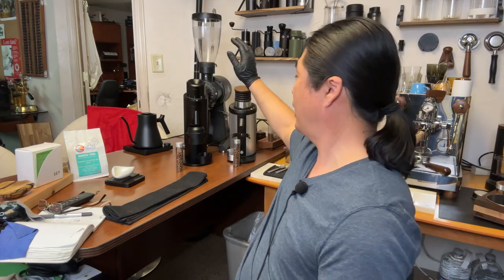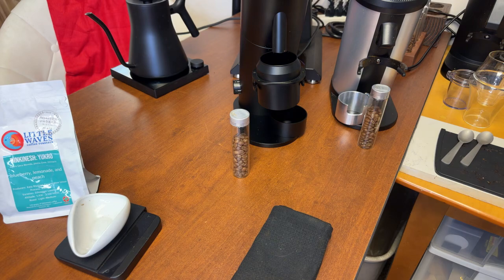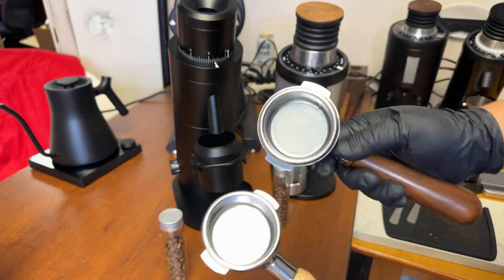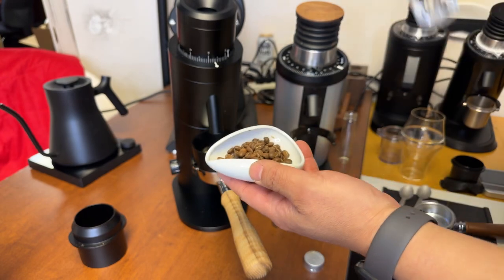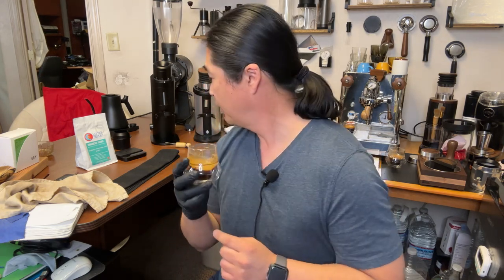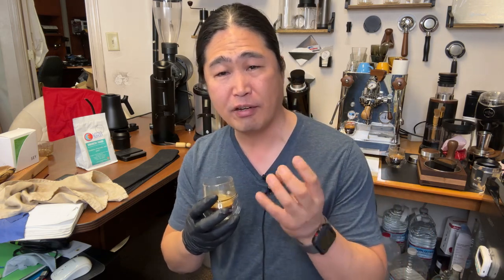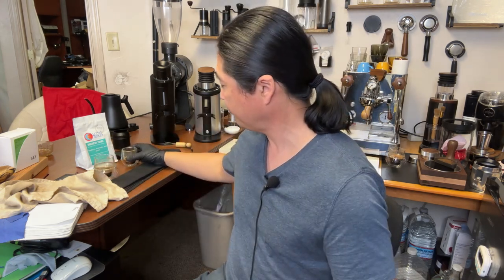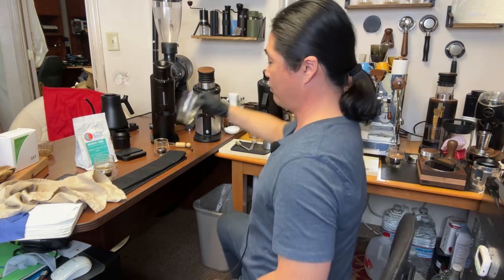Option O P64 64mm Mizen Burr vs Turin DF64 Cast Burr Coffee Grinder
Normcore Tamper
WDT Distribution Tool
IMS 18g Basket